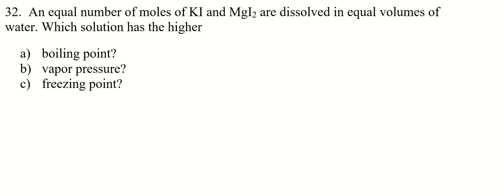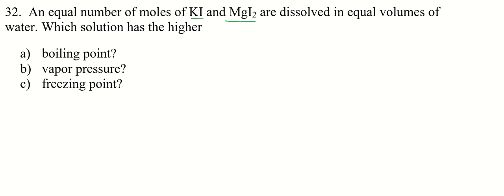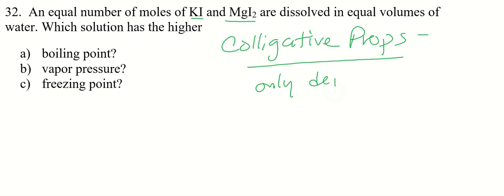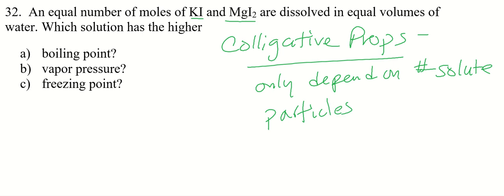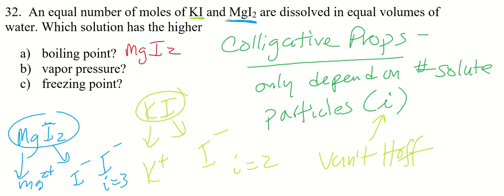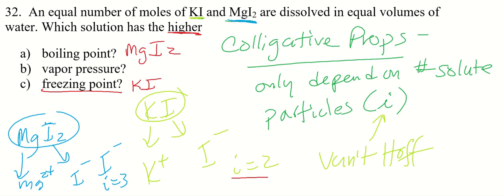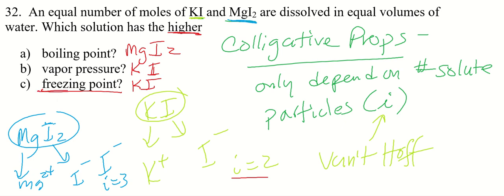#32 - Water and Solutions - Colligative Properties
Chapter 16, Problem 32:
An equal number of moles of KI and MgI₂ are dissolved in equal volumes of water. Which solution has the higher

a) boiling point?
b) vapor pressure?
c) freezing point?